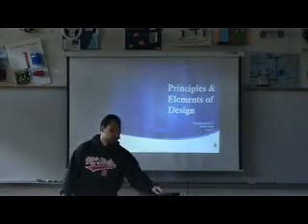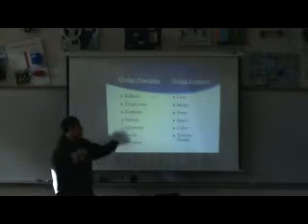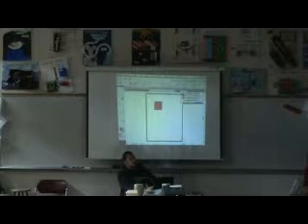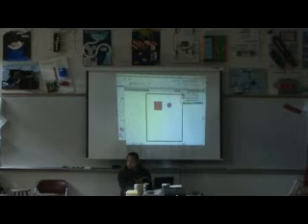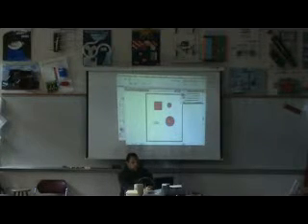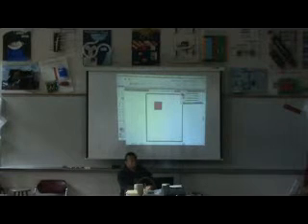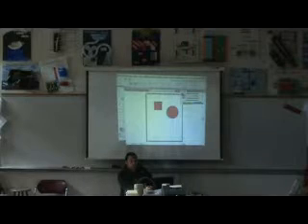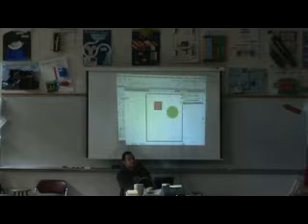Tuttle - TDE 456 Lesson #3